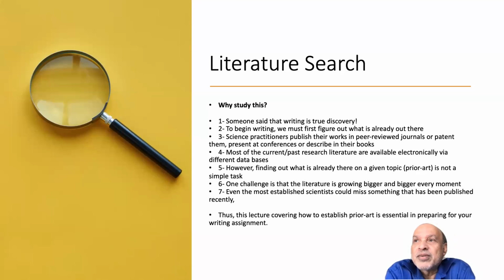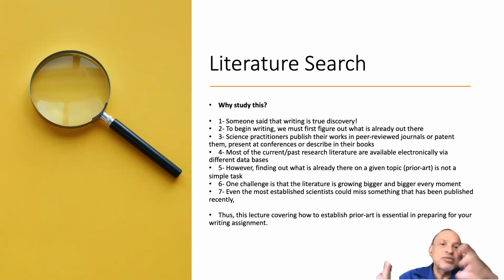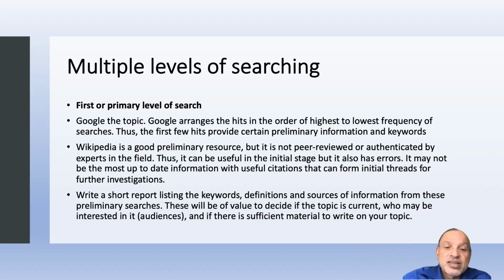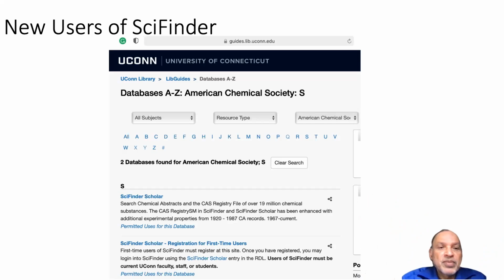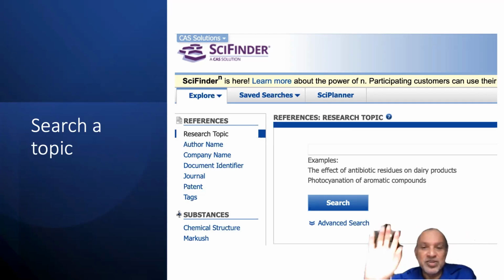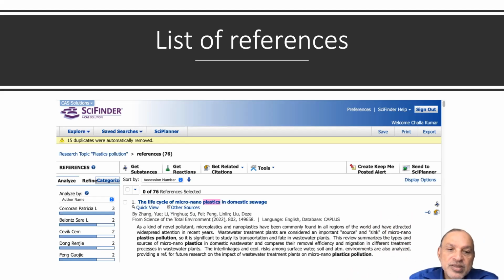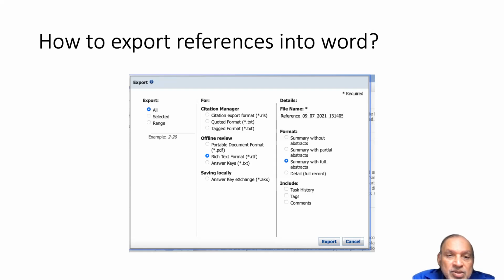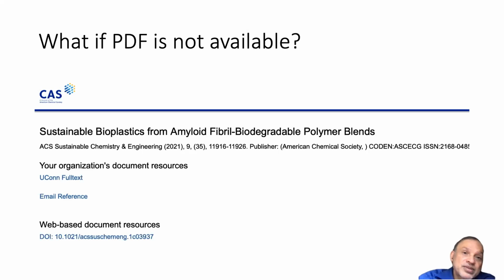SciWriting Open V4 How to Search Literature? Part 1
This episode describes various methods for searching the scientific literature. In particular, we focus on how to use SciFinder for literature search. Additional ideas on how to organize the searched information and prepare for the writing project is also discussed.